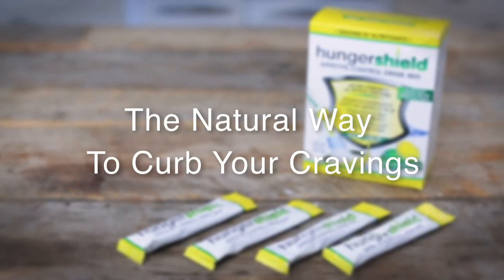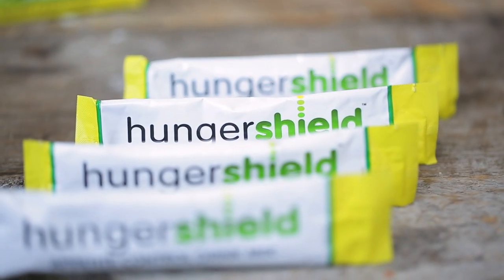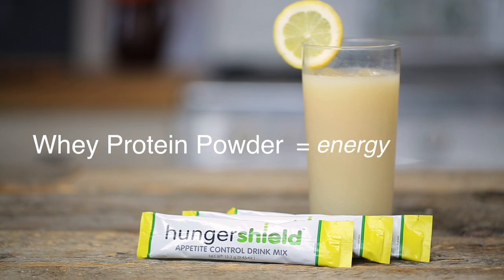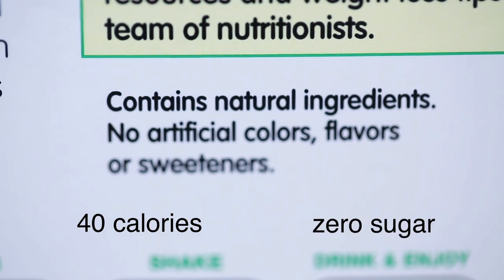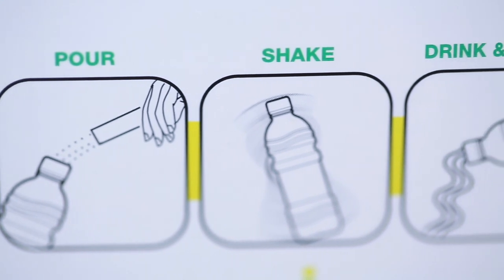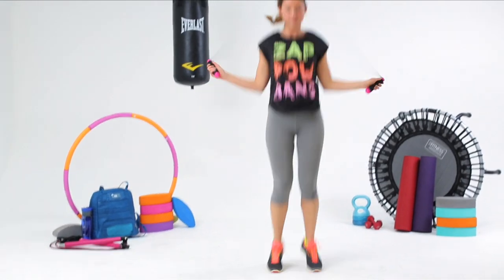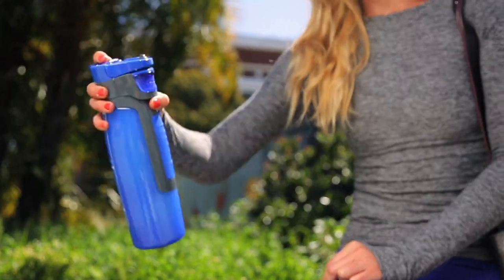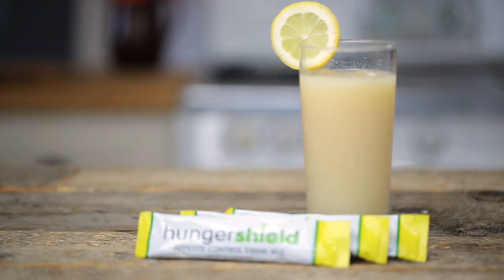The natural way to curb your cravings